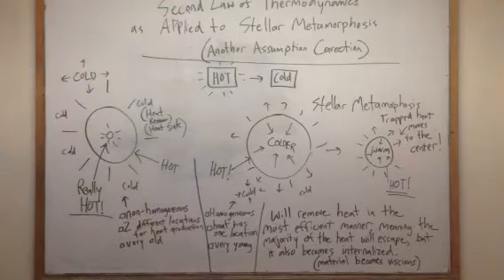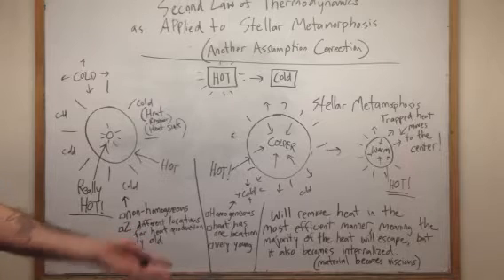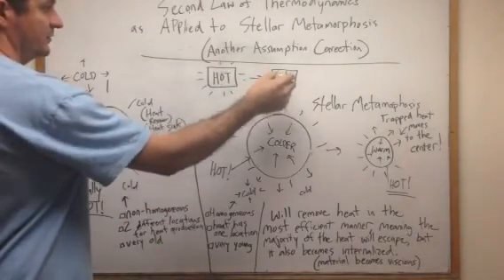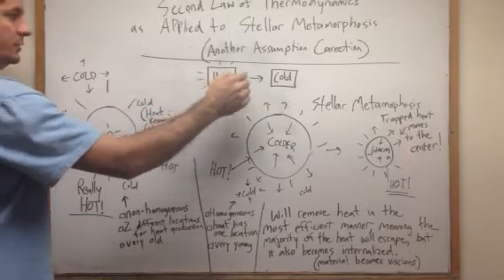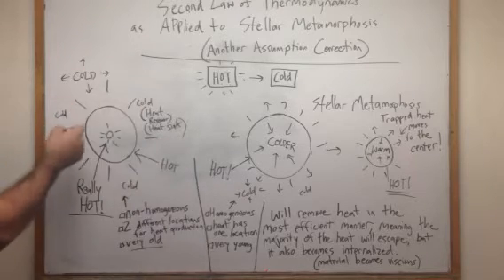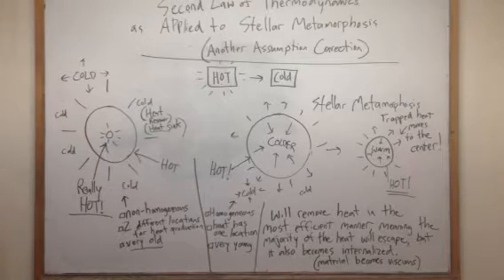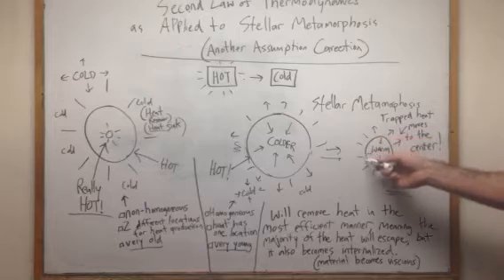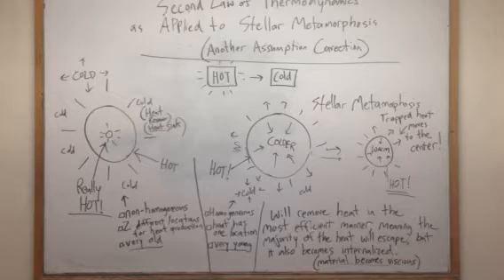2nd Law of Thermodynamics, Stellar Metamorphosis